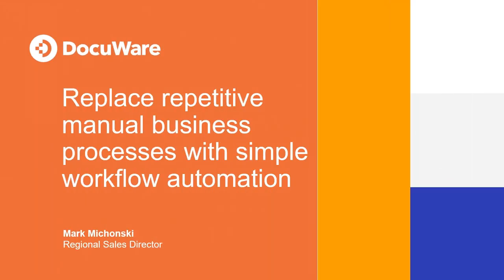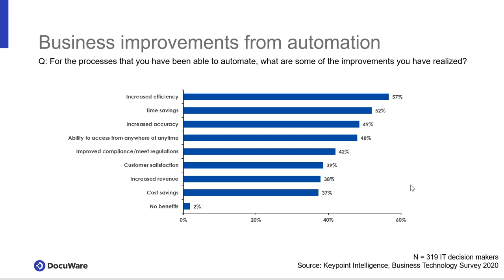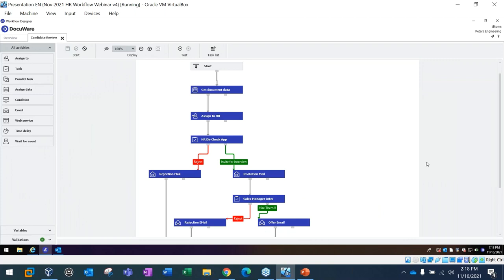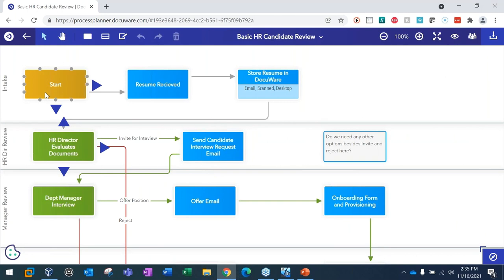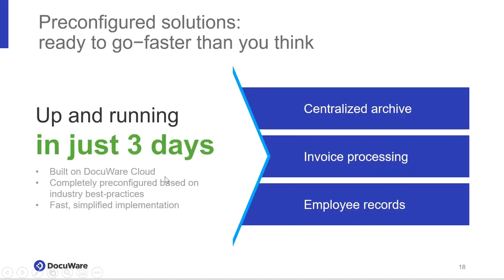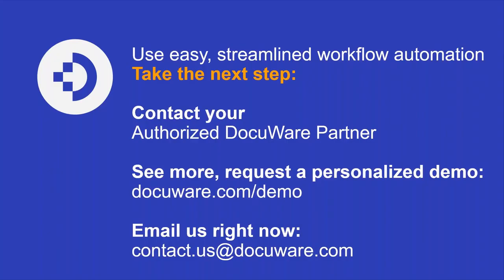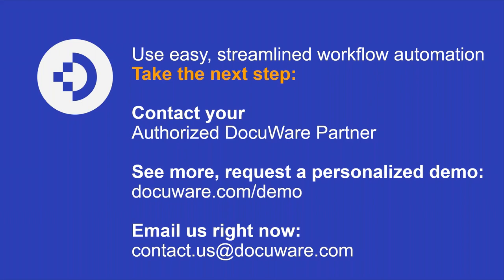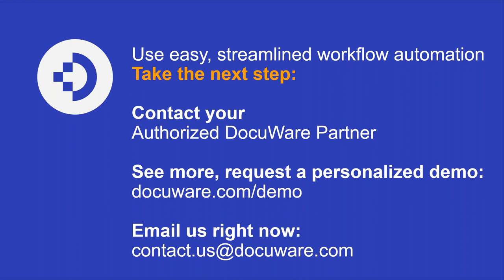Replace repetitive manual business processes today with simple workflow automation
What you want to be doing: engaging with interesting projects, innovating how you do business, and growing your career.

What you're often stuck doing: spending hour after hour on tedious tasks like data entry, tracking down documents, and waiting on approvals.

How do you bridge the gap? The answer is workflow automation.

Want to learn more about how much better your work life could be?